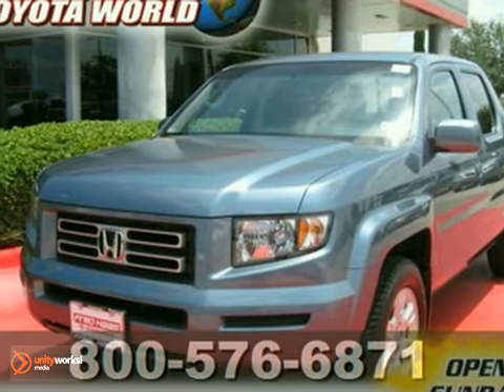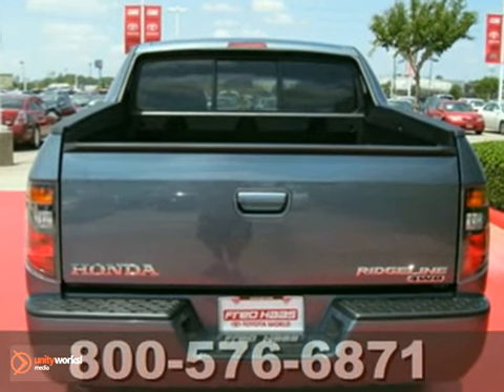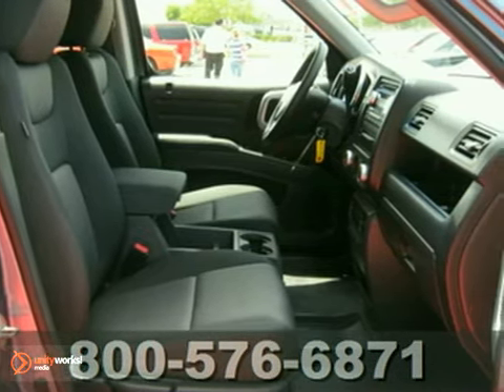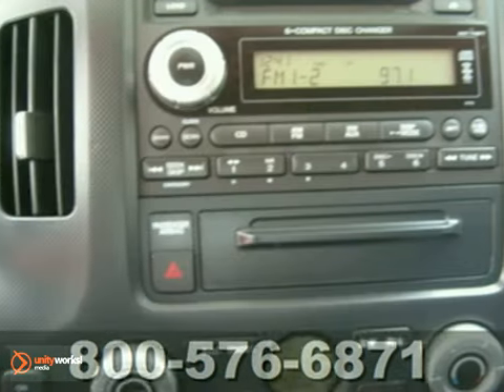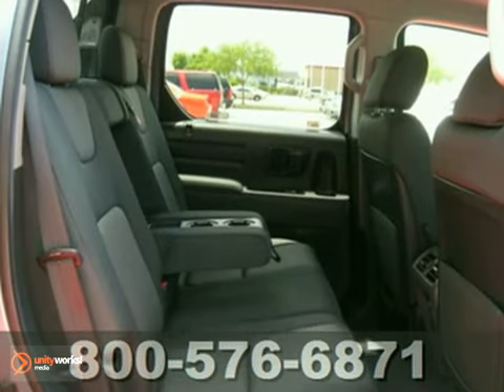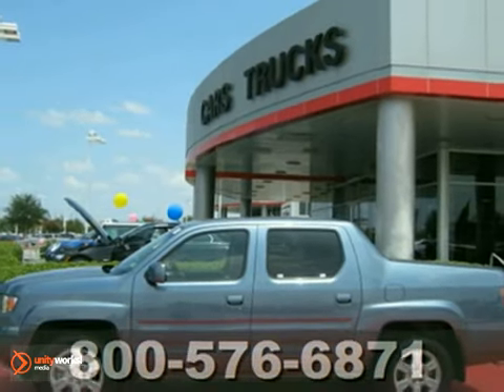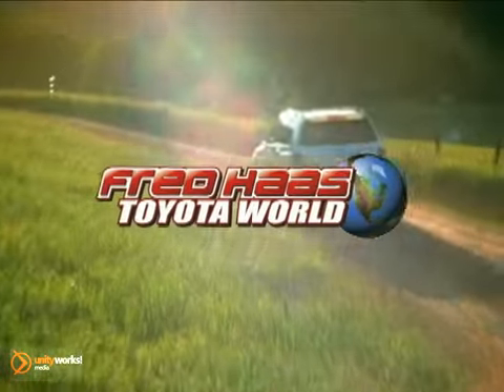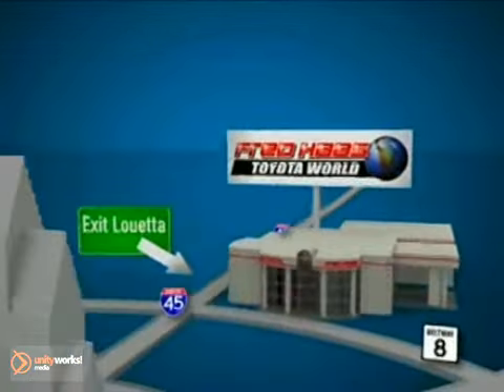2007 Honda Ridgeline 7H545570T in Katy Sugarland, TX - SOLD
SOLD - If you are looking for real value on a great used car, Fred Haas Toyota World invites you to come in and test drive this 2007 Honda Ridgeline, stock# 7H545570T. We are conveniently located near Katy Sugarland, TX and known for our great selection, reliability and quality. Come take a look at this 2007 Honda Ridgeline today.

20400 I-45 North
Katy Sugarland TX, 77373

Fred Haas Toyota World has a large inventory of Toyota cars, hybrids and sports utility vehicles including:

Toyota Yaris
Toyota Corolla
Toyota Matrix
Toyota Camry
Toyota Prius
Toyota Venza
Toyota Avalon
Toyota RAV4
Toyota FJ Cruiser
Toyota Sienna
Toyota Highlander
Toyota 4Runner
Toyota Sequoia
Toyota Land Cruiser
Toyota Tacoma
Toyota Tundra

Fred Haas Toyota World has access to a large inventory of new and used Toyota vehicles in the Houston, TX areas. At Fred Haas Toyota World, our sales representatives can help you to buy your next new or used car, hybrid or sports utility vehicle through a hassle free and exciting car buying experience. It is our goal to make the car buying experience at Fred Haas Toyota World the best in the Houston, TX areas.

Serving the Dallas, Bellair, Sugar Land, Pasadena, Channelview, Baytown, Missouri City, Conroe, Spring and surrounding communities in the Houston, TX areas faithfully!